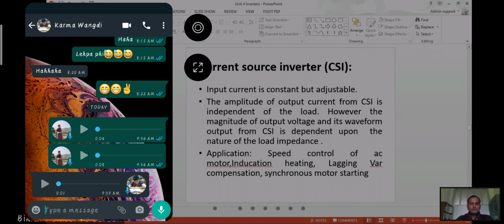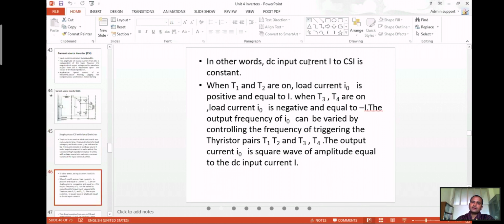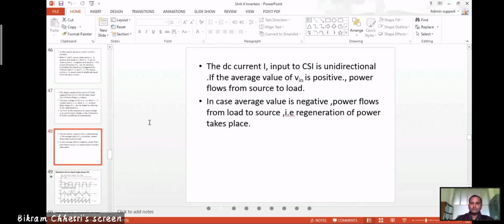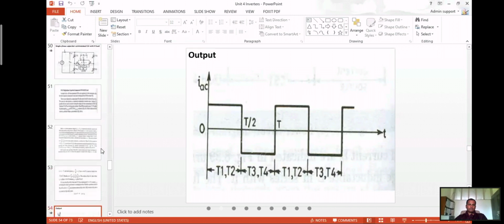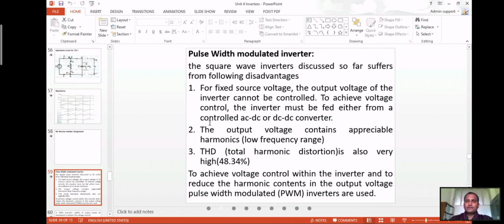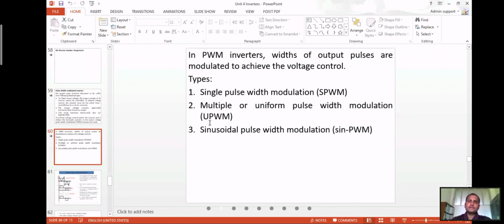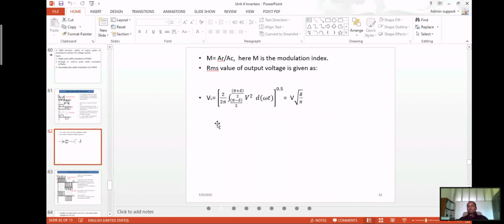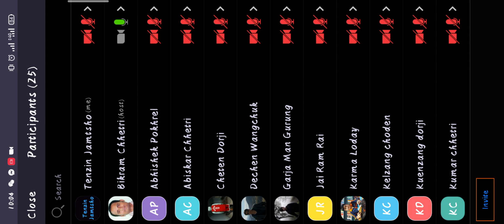(power electronics) video 16